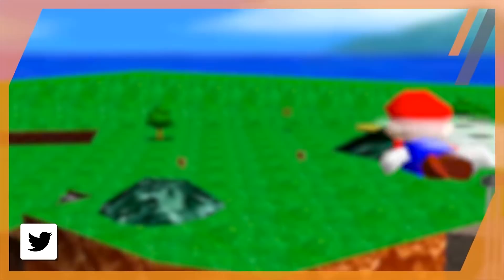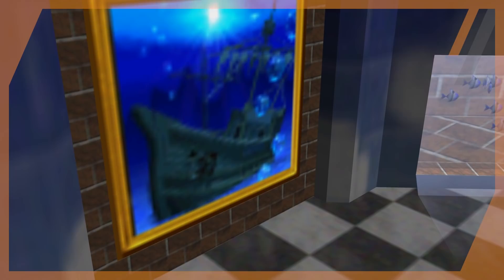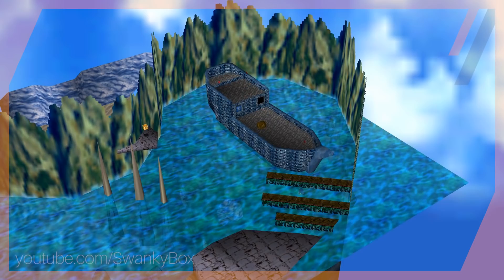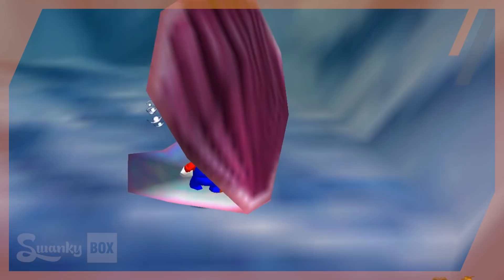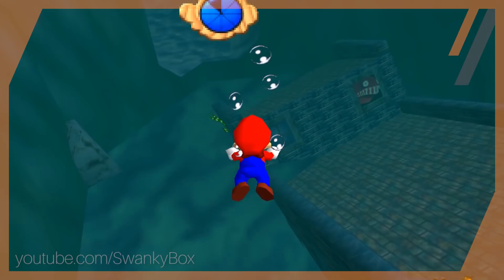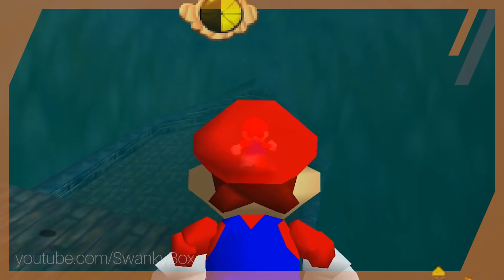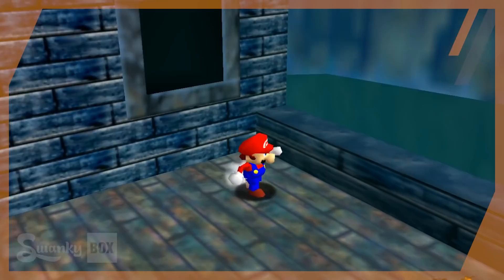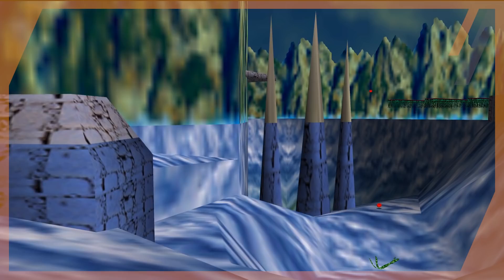What if Jolly Roger Bay Had No Water in Super Mario 64?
Jolly Roger Bay is one of my favorite levels in Super Mario 64... but what if we took away the water in it? Does the game break? Can the eel still come out to play? I will say, I have crazy nostalgia for this level so making a change like this was really, really weird. Dire Dire Docks was my favorite song from the game, but I always associate it with Jolly Roger Bay too - so it's always a nostalgia overload. With that said,  join me for a dried up trek into this classic stage in a way that hasn't been documented before!

Credits and sources:

Written and filmed by SwankyBox.
Editing by Stowgee and SwankyBox.

Water adjustment by Kaze Emanuar.

Songs from various Super Mario OST's

"Seaside Kingdom, Bubblaine" - Super Mario Odyssey
"Dire, Dire Docks (Underwater)" - Super Mario 64
"Koopa Troopa Beach" - Mario Kart 64